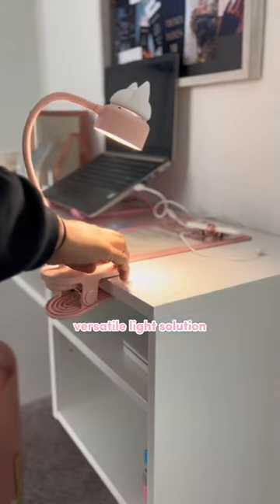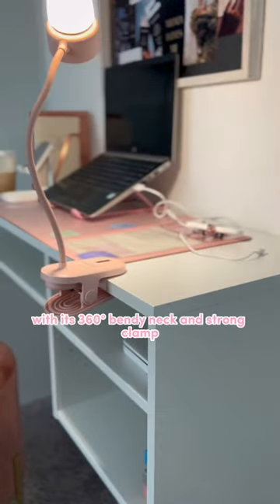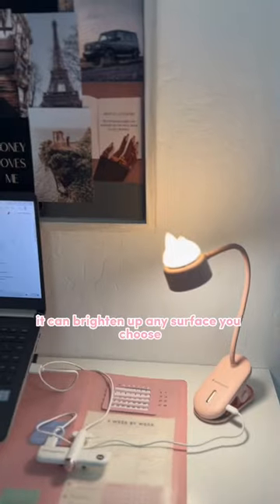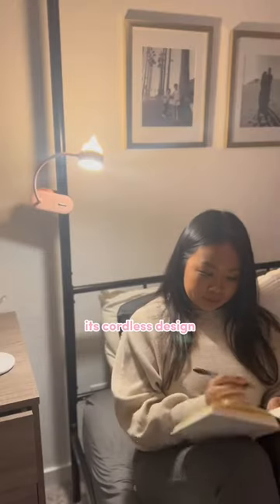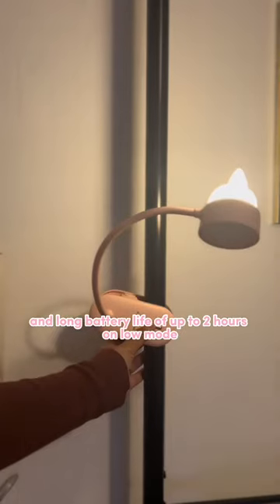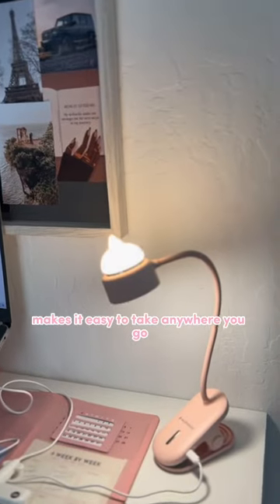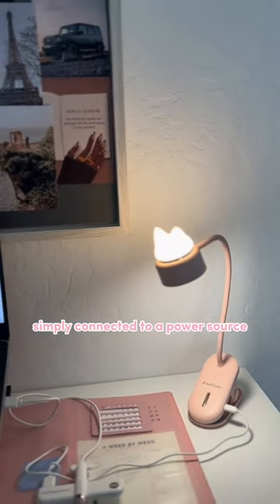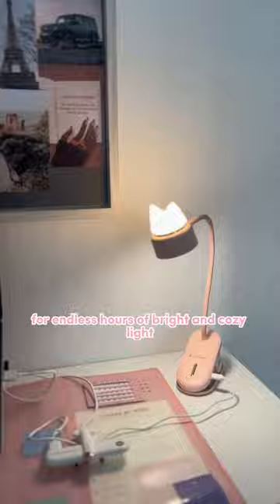Its like having a personal cat-eared spotlight, with 3 different light modes to suit your every mood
Clampy Bendy Lamp

Illuminate without limits with this bendy lamp

Create your at-home reading nook wherever you want it, because good lighting is always coming with you. Our Clampy Bendy Lamp has cordless portability and 360-degree flexibility, and you can clamp it onto anywhere with the lamp clip. Illuminate your favorite reading nook or sanctuary, then dive into your work or your favorite book.

While the lower lamp is a soft reading lamp designed for visual comfort, the upper cat-ear-shaped glow cap is actually a second light, controlled separately. You can use the top one as a night light in the evening or for ambient mood lighting whenever you're feeling it. Each lamp has three levels of brightness - you can choose to have both lamps on, or just one - all you need to do is adjust the lighting mode accordingly and find that sweet spot.